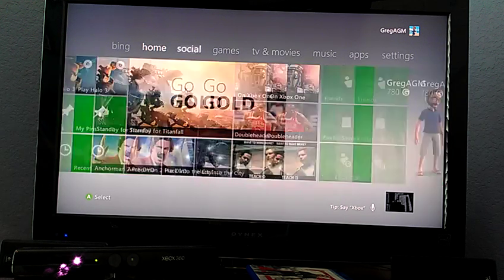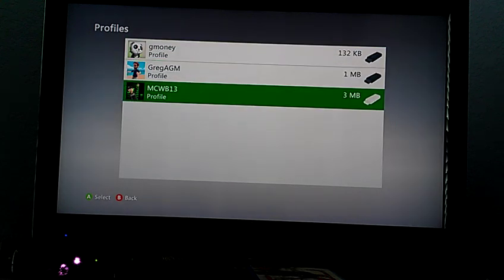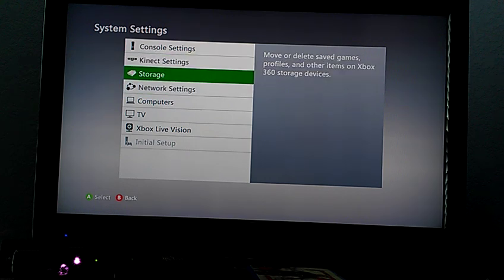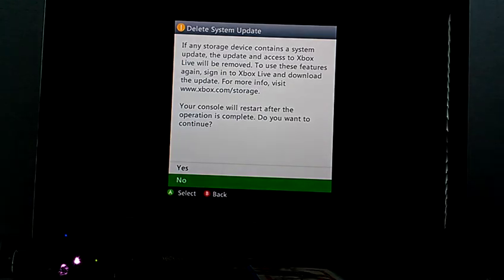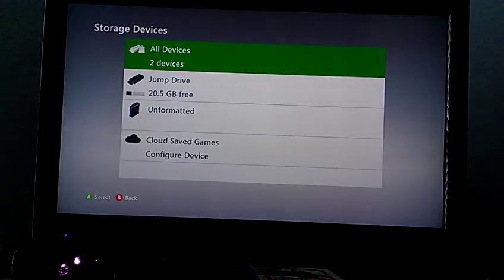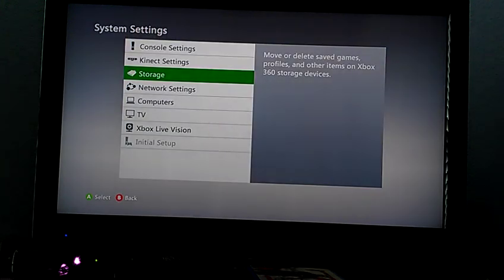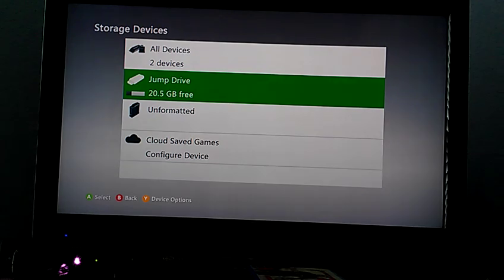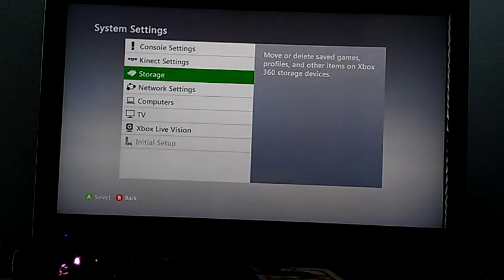Xbox 360 S 4GB Corrupt Hard Drive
Our 4GB internal memory became corrupt and unusable. We couldn't download game updates, etc. We needed to bypass the HD make the default download location the external flash drive we use. This is what I discovered that fixed the problem.